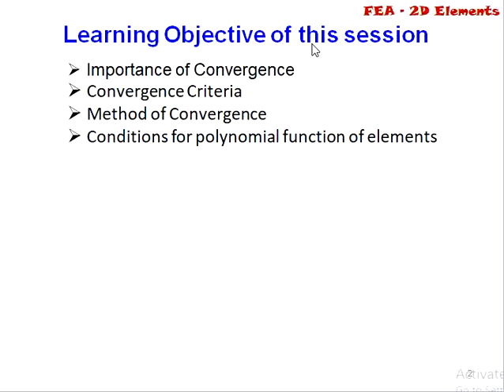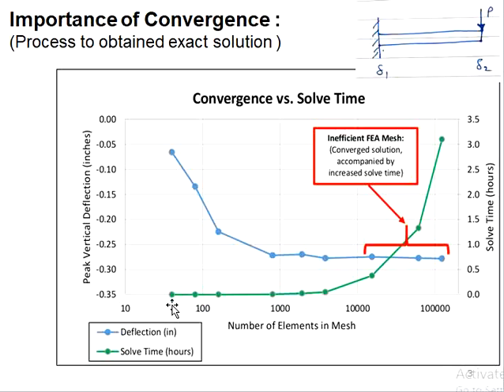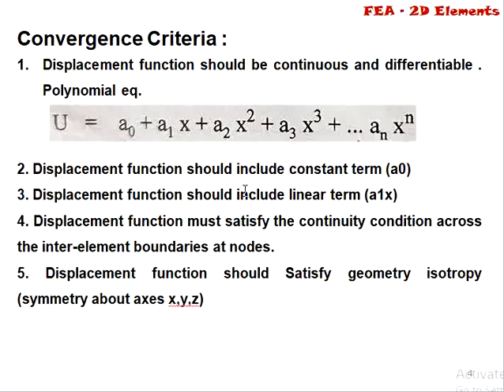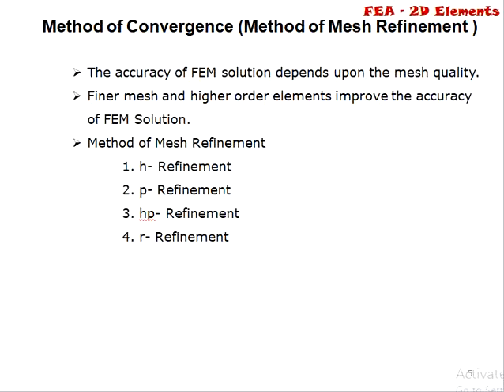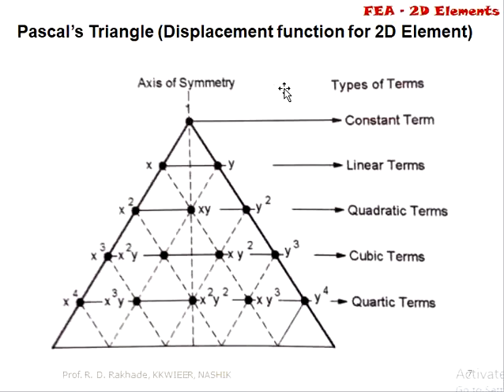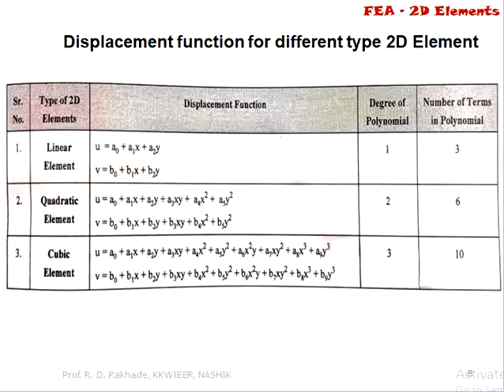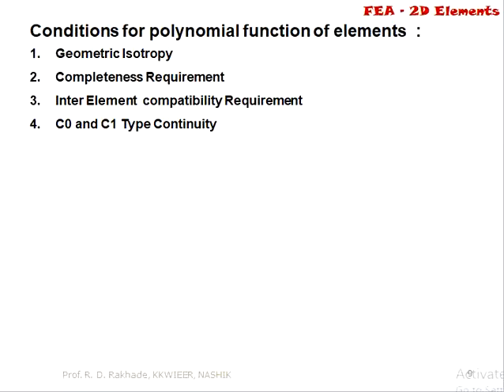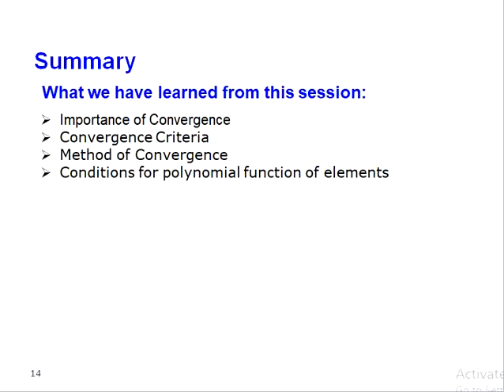FEA 2D Elements Lecture 04